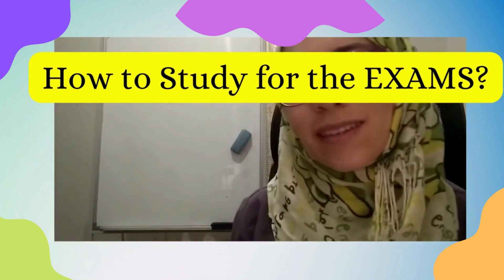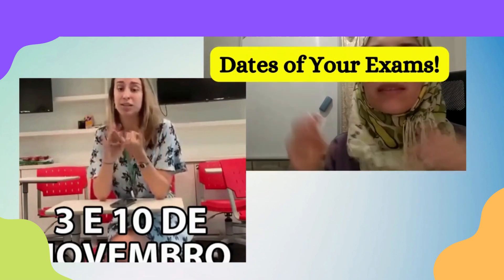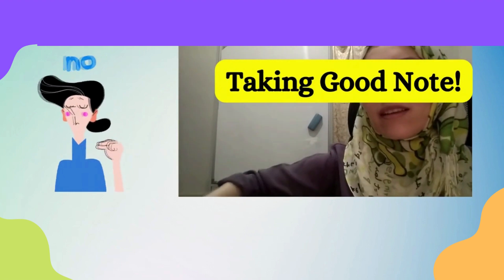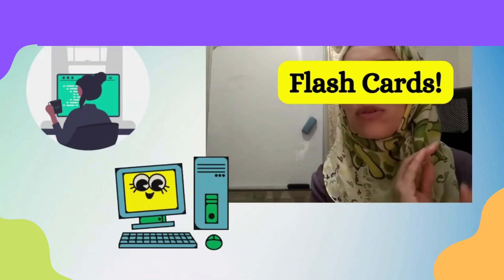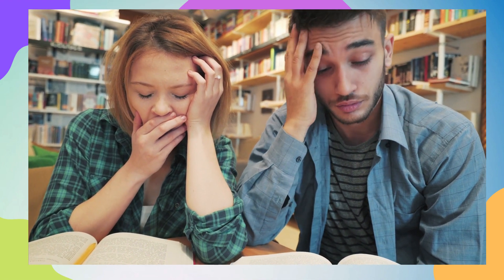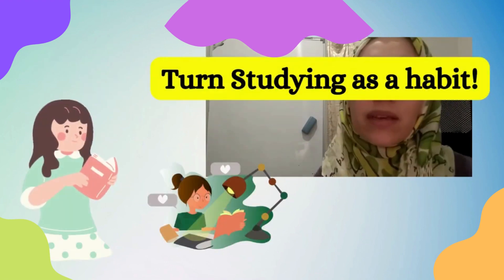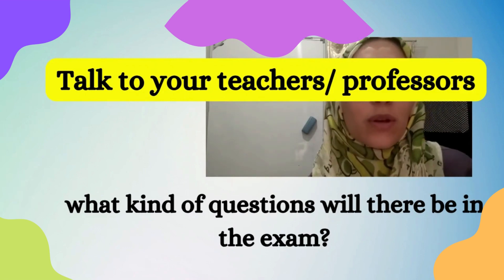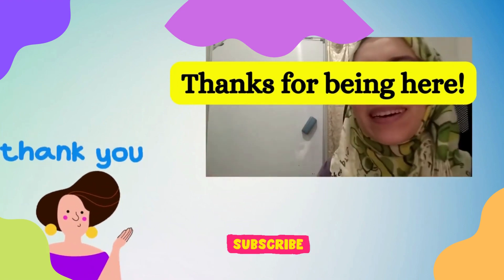How to Study SMART But Not HARD?| How to Have Effective Study Habits?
So, how to study? You don't need to study hard for the exam, you just need to practice studying smart.

In this video, I share with you some effective studying habits that can help you learn how to study smart but not hard. There are 9 effective studying habits that I talk about in this video, which are:

0:00 Introduction
0:37 Reviewing your syllables
1:26 How to pay attention in class
1:32 Taking good notes
1:46 how to use Flashcards to study
2:31 Best environment for studying
2:45 how to stay away from your phone while studying
3:16 classmate discussion
3:55 studying habits and tips
4:23 discussion between teacher and student